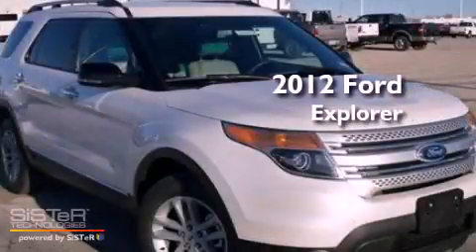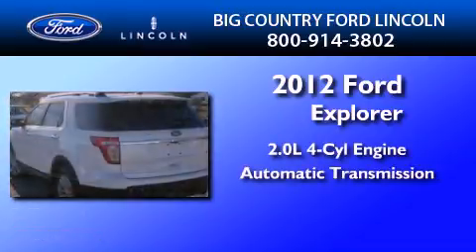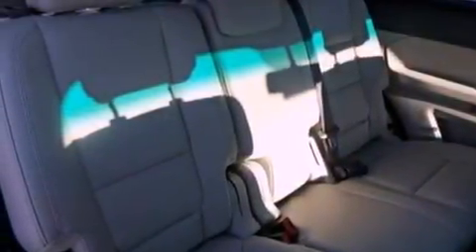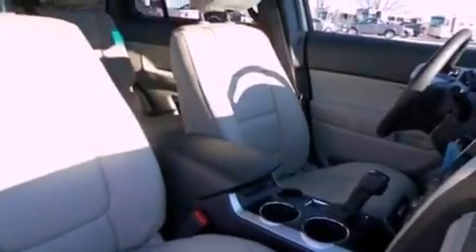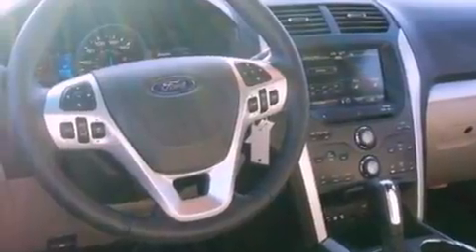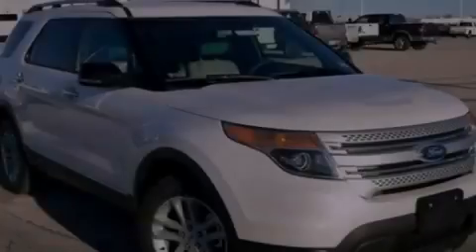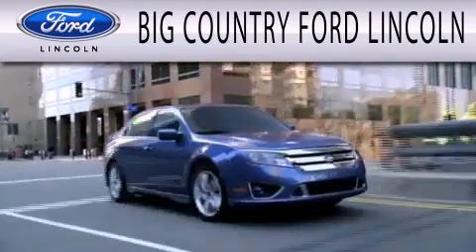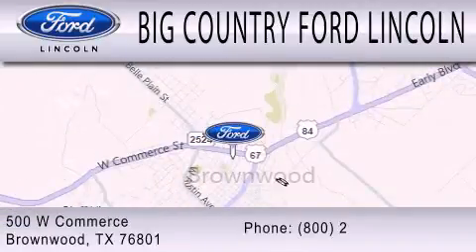2012 Ford Explorer Brownwood TX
Year : 2012
 Make : Ford
 Model : Explorer
 Engine : 2.0L I4 16V GDI DOHC TURBO
 Trans . : 6-SPEED AUTOMATIC
 Exterior : WHITE
 Miles : 12